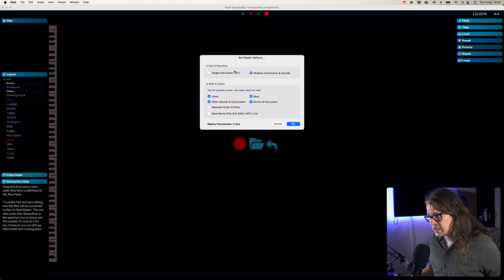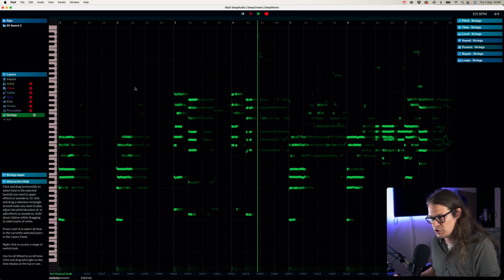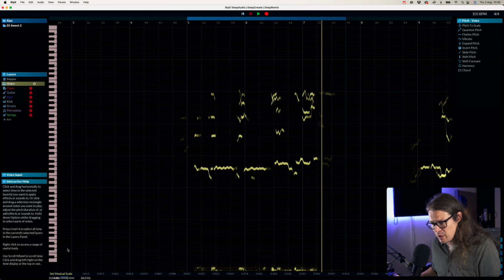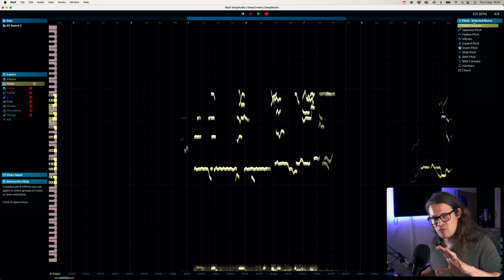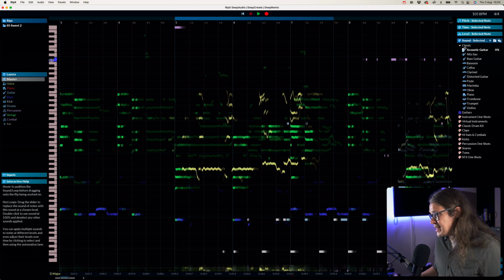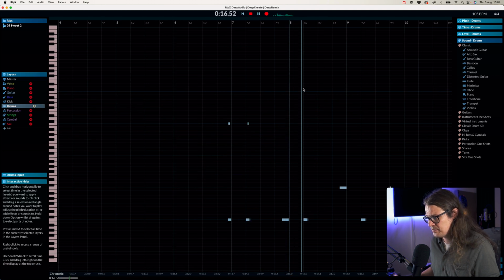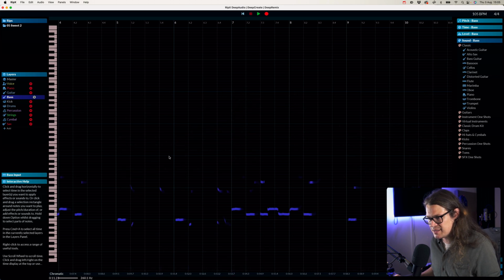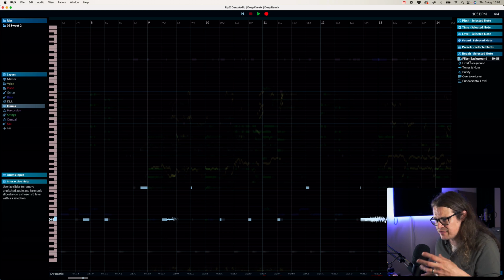RipX Deep Audio Just Blew My Mind! Hands On Review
RipX Deep Mind from HitnMix is a crazy powerful application wirh so many possibilities. It combines the musical tools of iZotope RX with Melodyne and adds some insane features for remixing and extracting stems from an audio file.